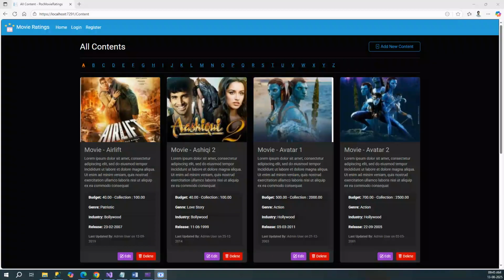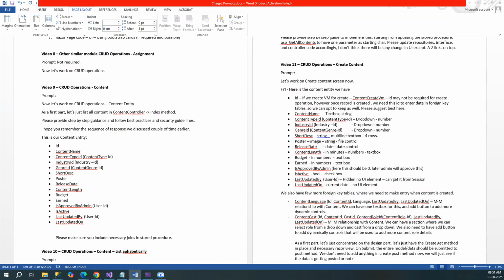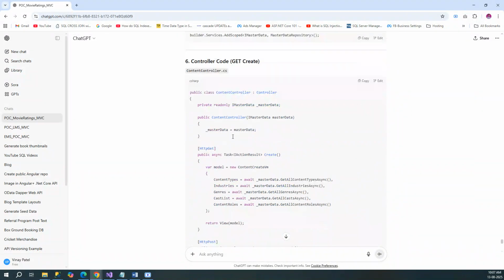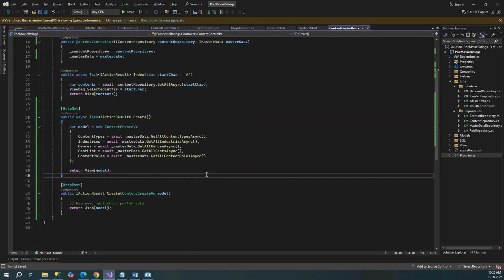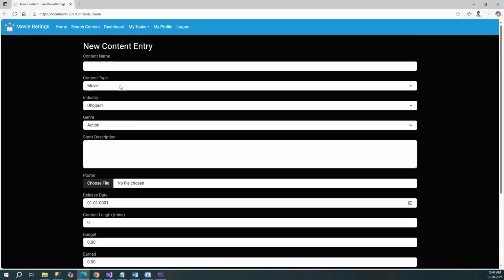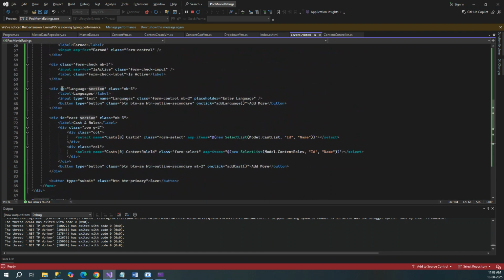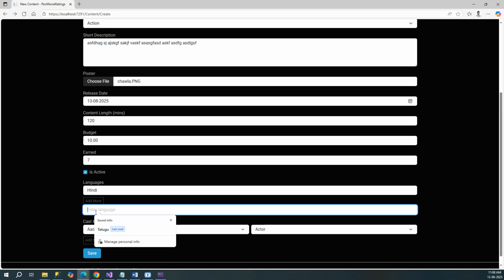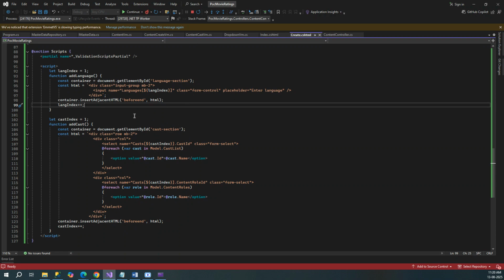Video11 - MovieRatings - Content Create Get method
Content Create Get method - UI for Create screen